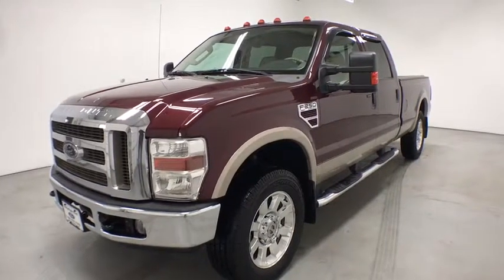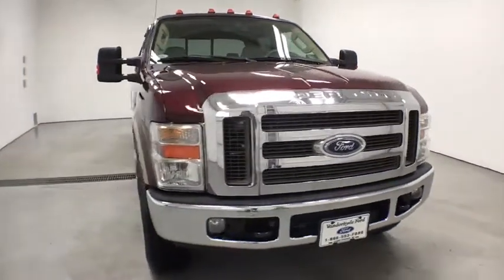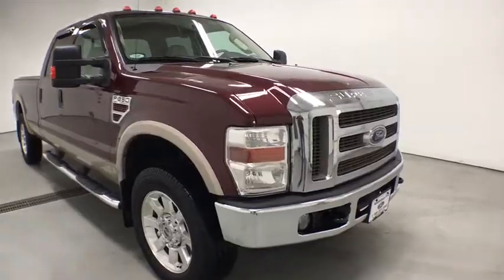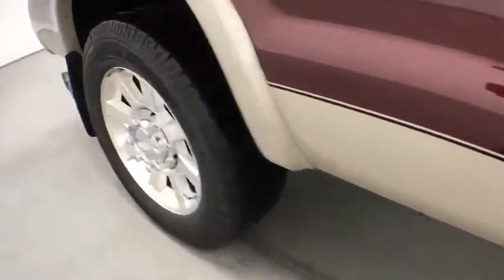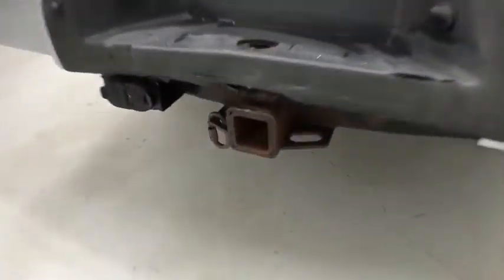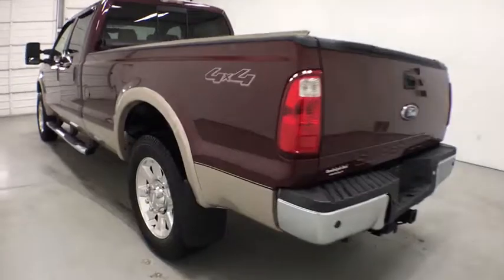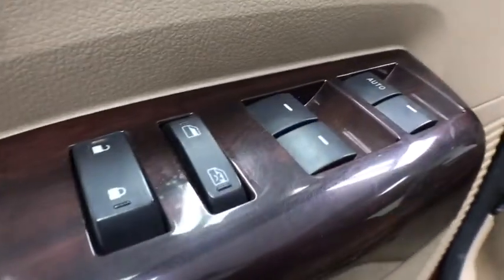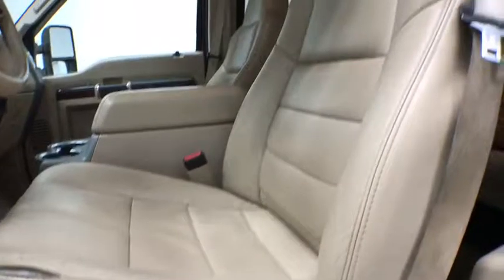2008 Ford Super Duty F-250 SRW Grand Rapids, Rockford, Big Rapids, Muskegon, Greenville, MI 17T404A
Used 2008 Ford Super Duty F-250 SRW available at Vanderhyde Ford in Grand Rapids, Michigan. Servicing the Rockford, Big Rapids, Muskegon, and Greenville, MI area.
2008 Ford Super Duty F-250 SRW Lariat - Stock#: 17T404A - VIN#: 1FTSW21R48EB93719

Vanderhyde Ford
345 N Main St